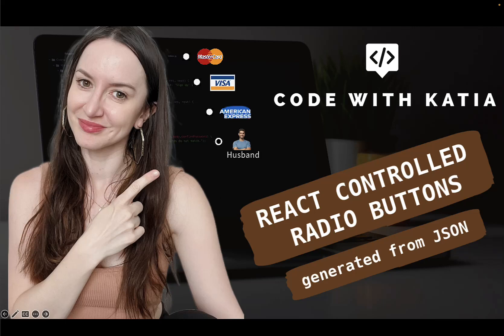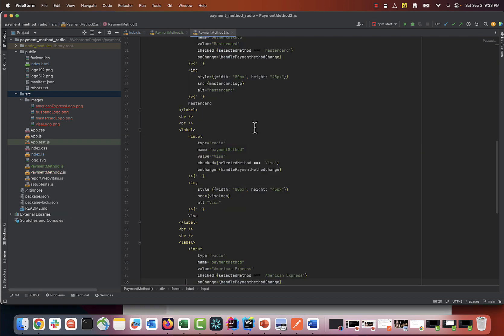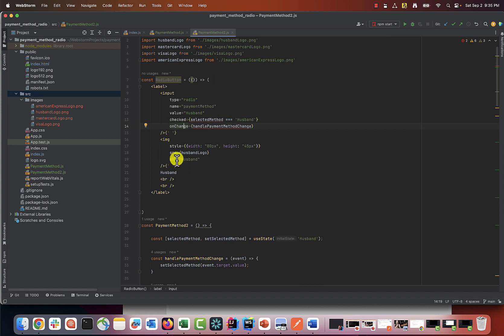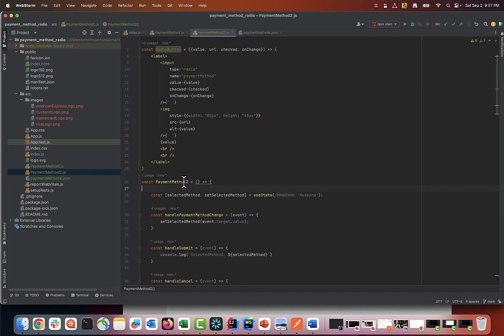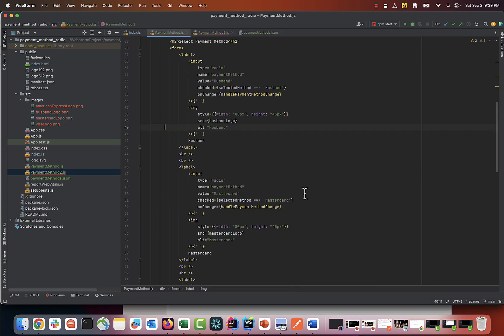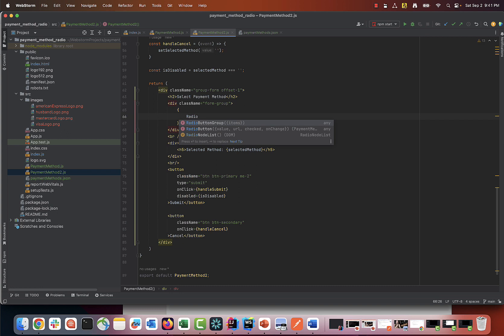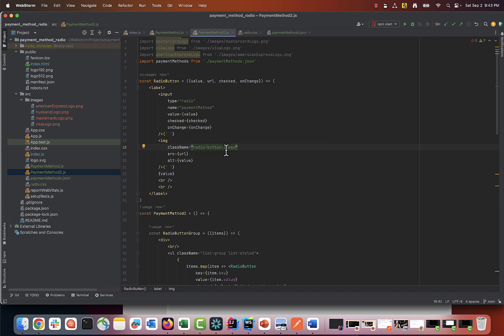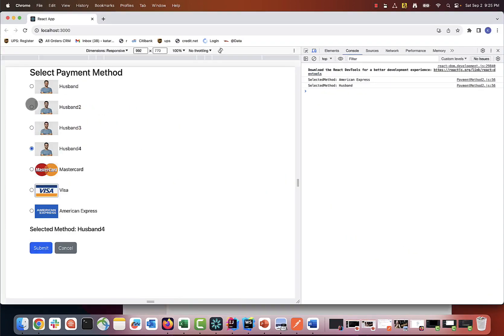React Controlled Radio Buttons - render Radio Buttons from JSON, style with imported CSS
In this video I will show you how to render Radio button from external source - in our case JSON file and how to style them with imported CSS which will make your coded shorter, cleaner and more flexible.

This video is PART II of - React Controlled Radio Buttons - Real Life Example (Miniproject - Select one payment method)